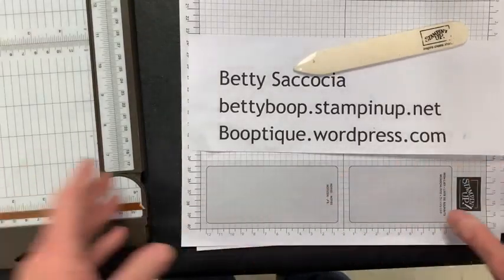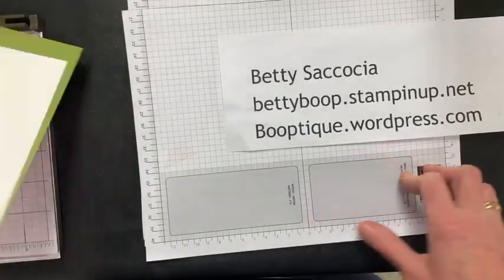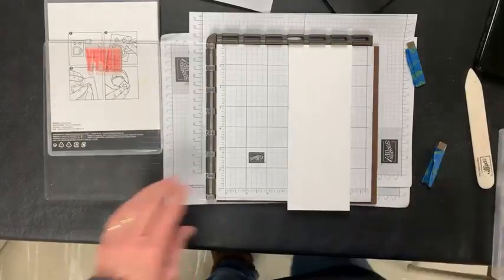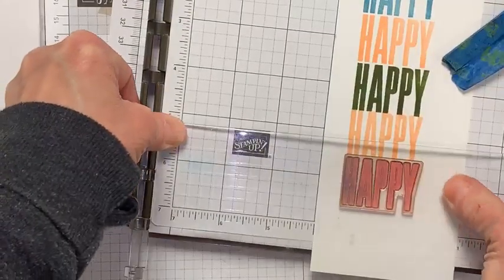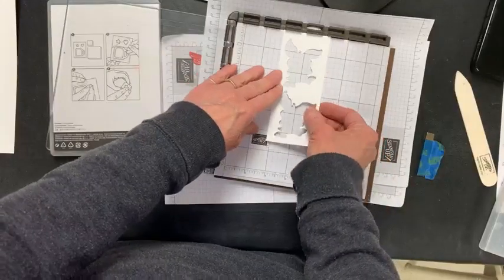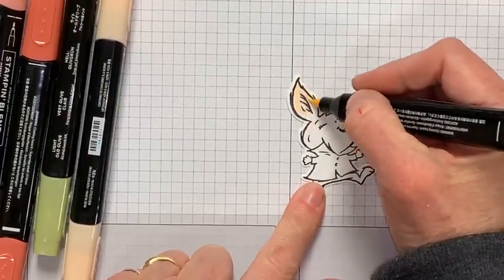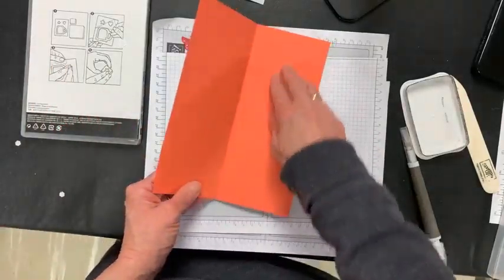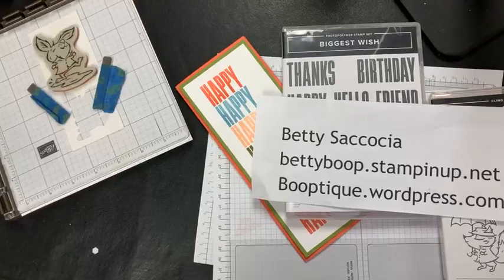Stamparatus 2 Ways: Biggest Wish Rainy Day Slimline Card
Let me show you 2 ways to use your Stamparatus with just one card!   This great positioning tool cand save you a LOT of aggrevation and time.   Here I show you how to line up words straight as well as use with a die cut to save time.

This adorable stamp set, Playing in the Rain, works well with Biggest Wish greeting set to create an easy Slimline card.

If you need any supplies you saw here tonight, you can visit my

The new Stampin' Up! Catalog is on the horizon.  If you don't have a demonstrator and live in the US, I would be happy to send you a catalog.   You can get in touch with me at my